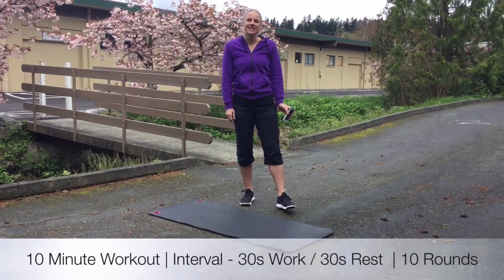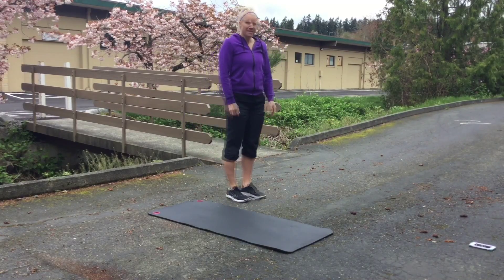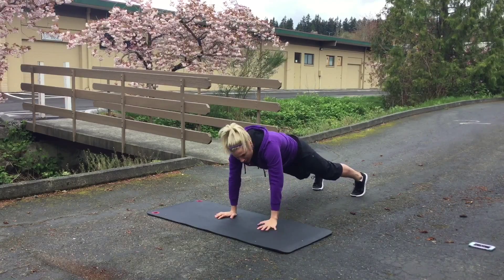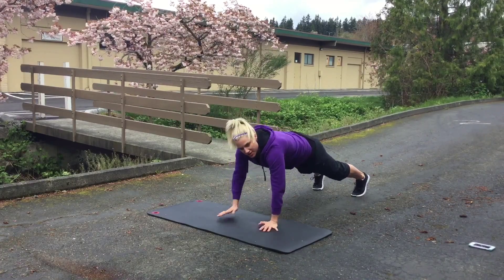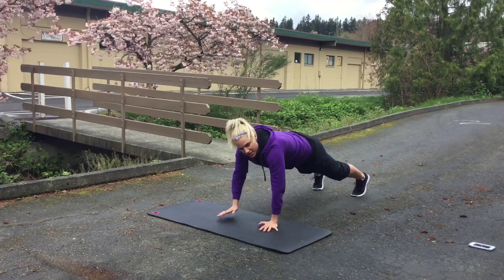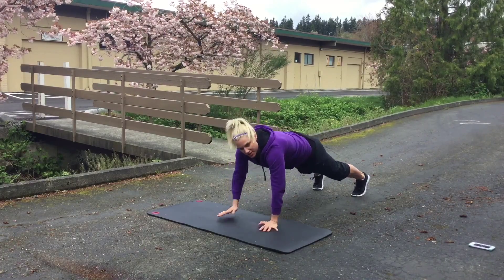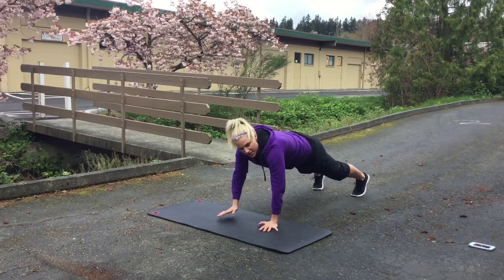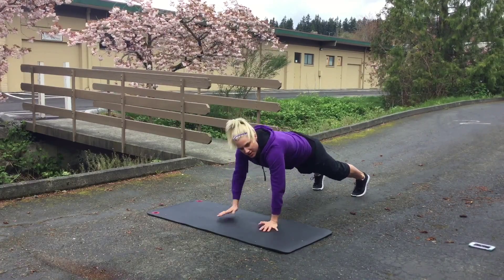10 Minute Interval Workout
Kim Kloster from Shine Fitness teaching a "Do anywhere workout". Try this workout and get long, lean, strong muscles in the comfort of your back yard.